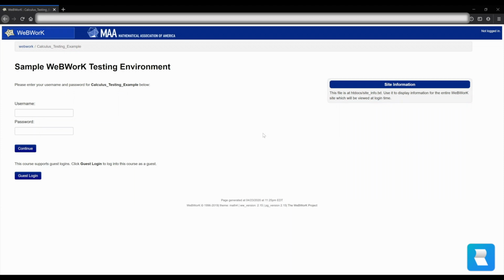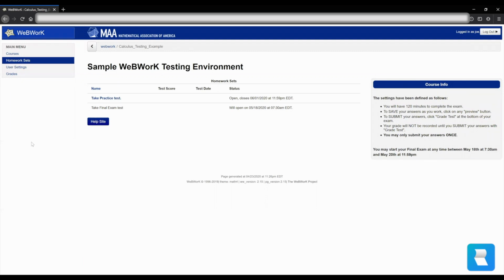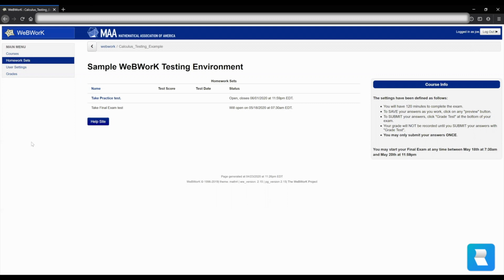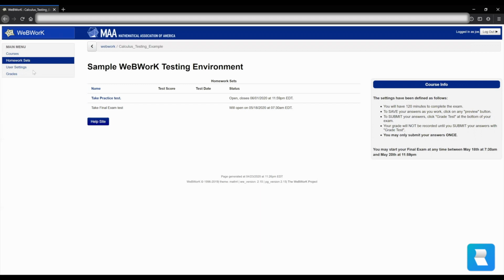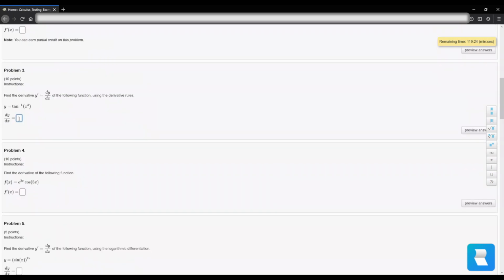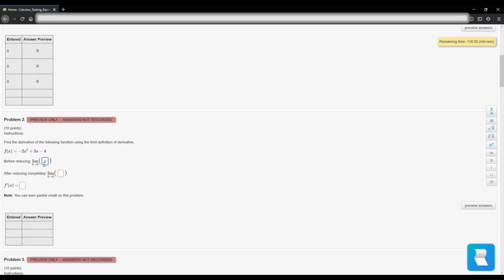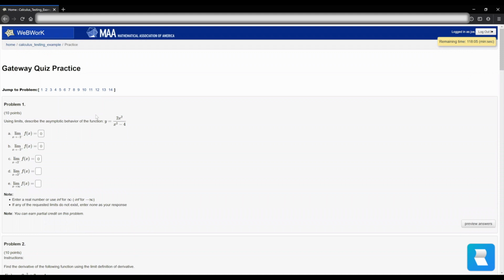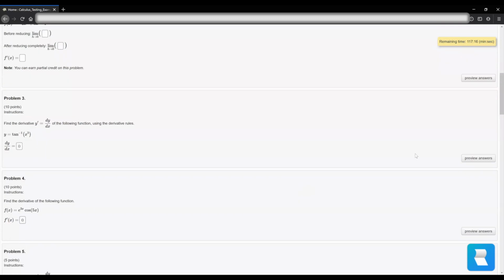Taking Your Final Exam in WeBWorK